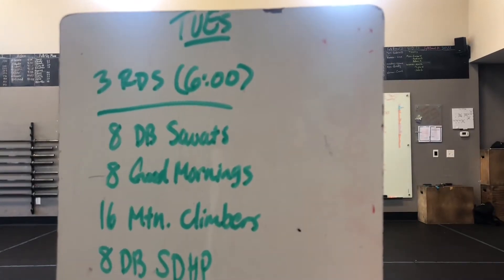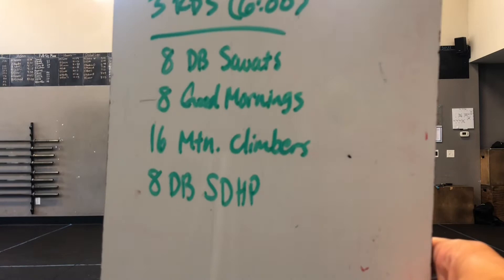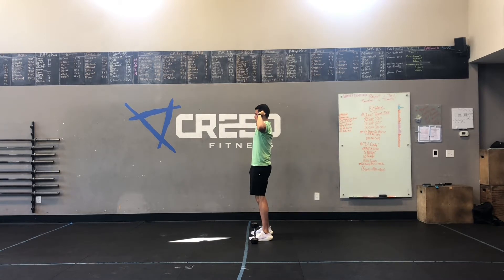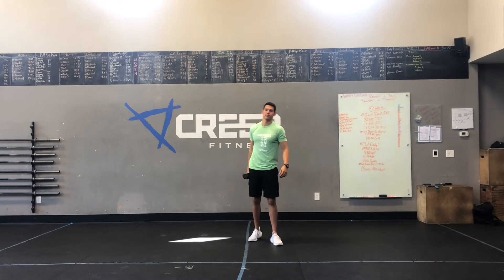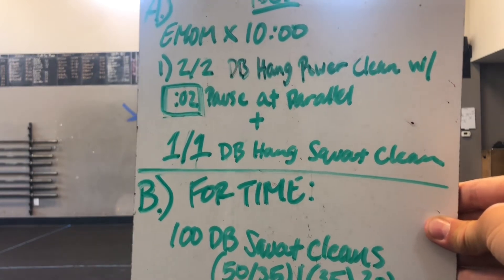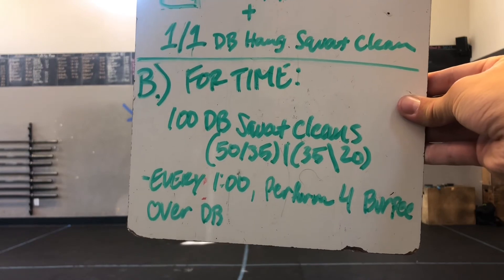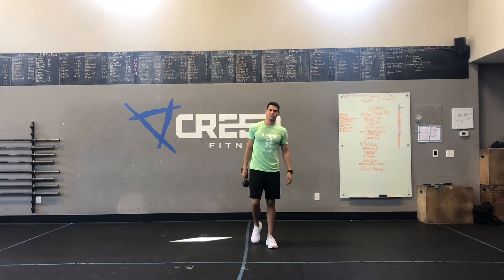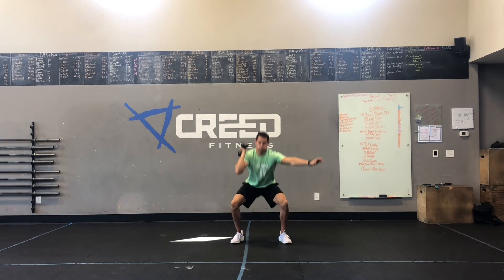Tuesday 6/22/2021 *at home* recorded demo